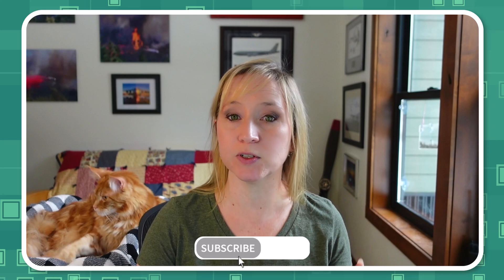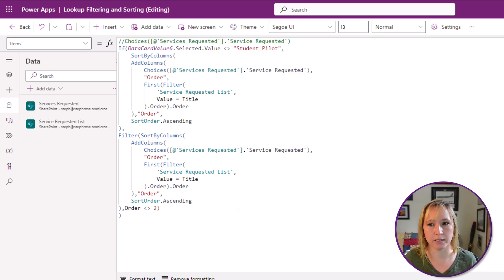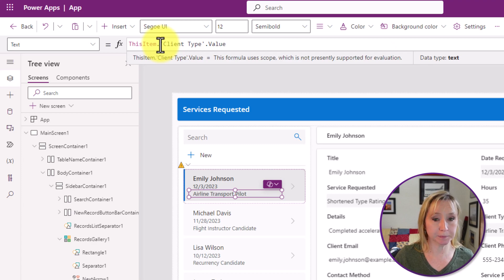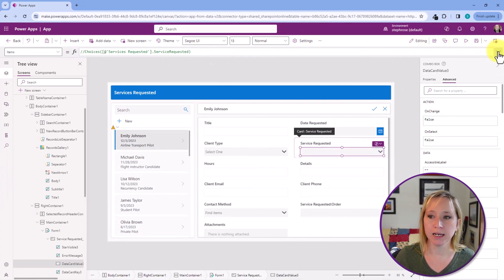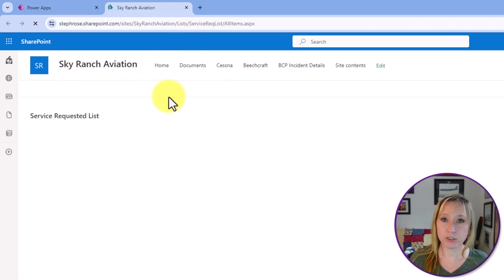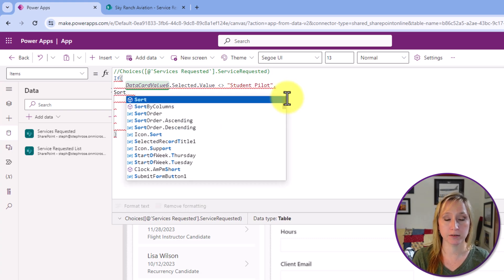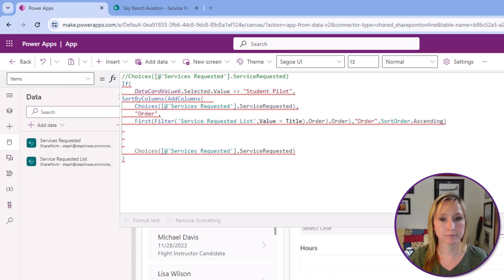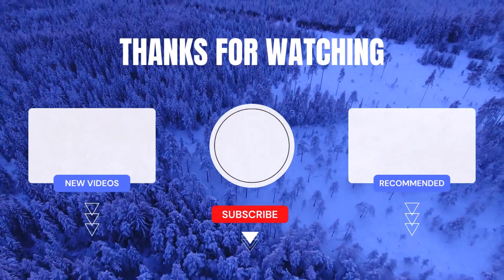Boost Your Power Apps: Master SharePoint Lookup Columns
Unlock the full potential of Power Apps with our comprehensive tutorial on sorting SharePoint Lookup Columns! Whether you're a beginner eager to learn PowerApps or an experienced developer looking to refine your skills, this video is your step-by-step guide to mastering one of the most powerful features in Power Apps.

🚀 What You Will Learn:
⭐ The basics of Power Apps and why it's a game-changer for custom business applications.
⭐ A deep dive into SharePoint Lookup Columns: what they are and how they can be utilized within Power Apps.
⭐ A detailed, step-by-step tutorial on how to sort SharePoint Lookup Columns in Power Apps, ensuring your data is organized and accessible.
⭐ Best practices for using SharePoint with Power Apps to streamline your workflow and increase efficiency.

Additionally, we will show you how to customize the sort order of the lookup column, giving you full control over how the data is displayed. Whether you are a beginner looking to learn the basics of Power Apps and SharePoint integration or an experienced user wanting to explore more advanced features, this tutorial has something for everyone. By the end of this video, you will have a solid understanding of how to leverage lookup columns in Power Apps to create dynamic and interconnected apps within your SharePoint environment.

Enjoyed this PowerApps tutorial? Your support helps us create more content to help you and others learn PowerApps and achieve success with Power Apps.

00:00 Intro
00:54 Completed Project Review
01:56 SharePoint Lookup Column Review
02:55 Finished Code Preview
03:24 App Creation
04:06 Connecting Power Apps to SharePoint Data
04:42 Responsive Behavior Demo
05:05 Intellisense Demo
05:36 PowerApps GUI Interface
06:30 Updating Default Text in Forms
07:28 Advanced Tip & Trick
08:14 Final Code Review
09:13 Implementing Code

👩‍💻 Code Snippets - In Comments